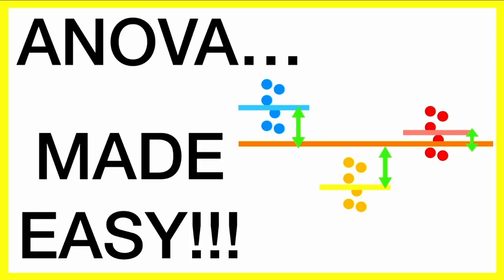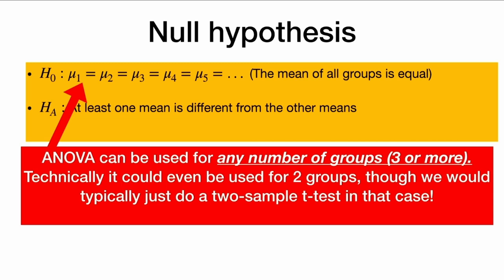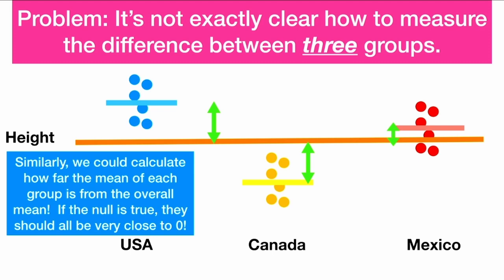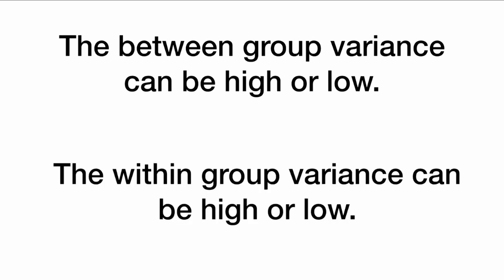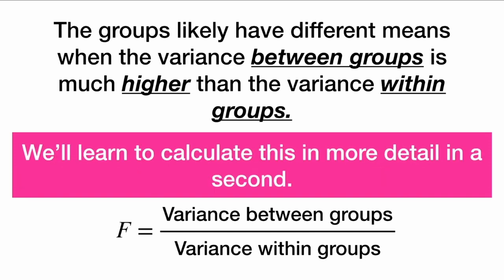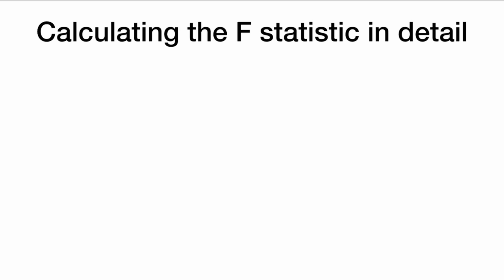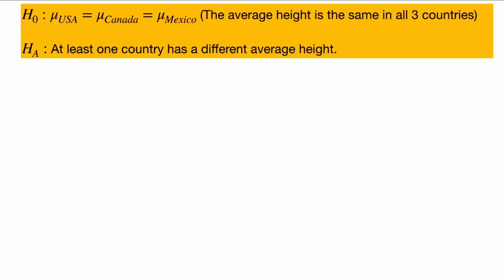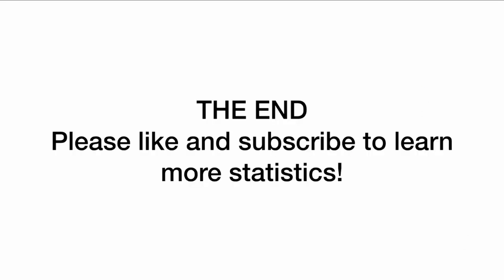Analysis of Variance (ANOVA) and F statistics .... MADE EASY!!!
Learn the intuition behind ANOVA and calculating F statistics!